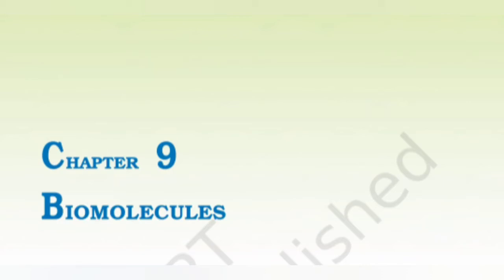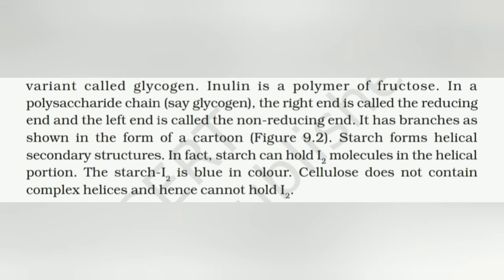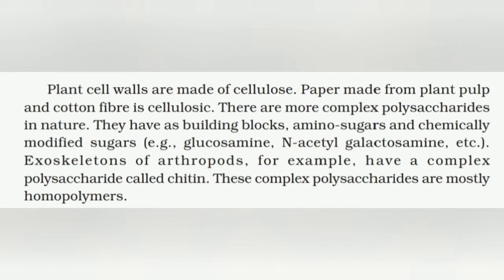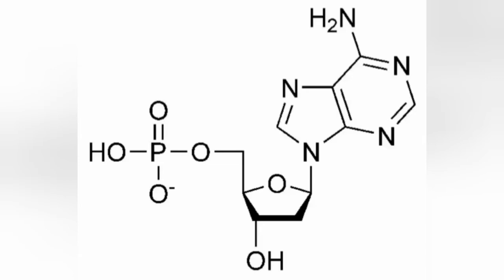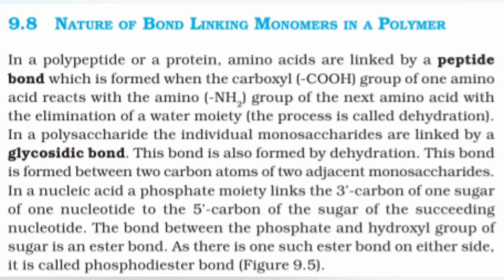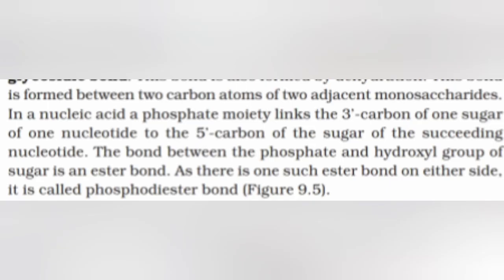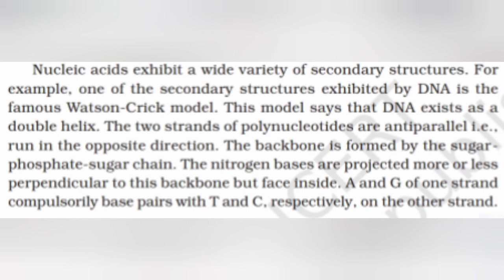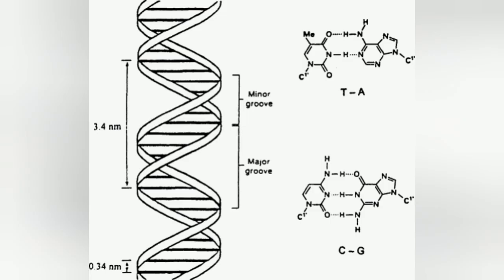STD XI:Chapter-9 :BIOMOLECULES:PART-IV